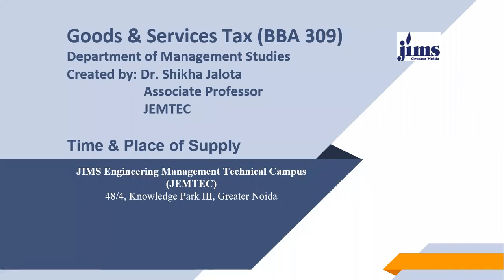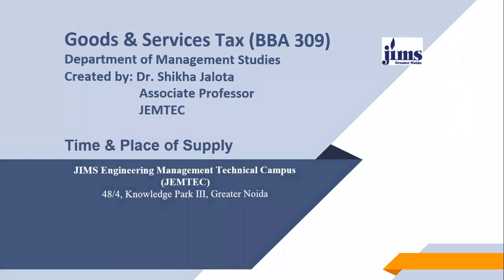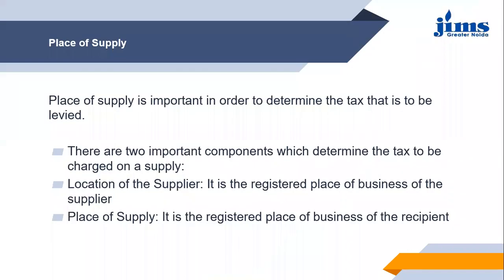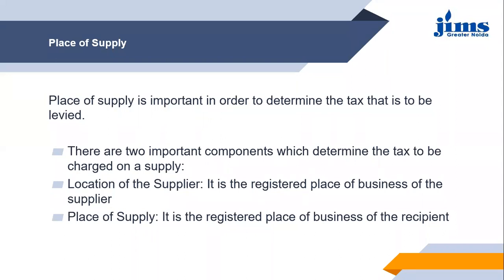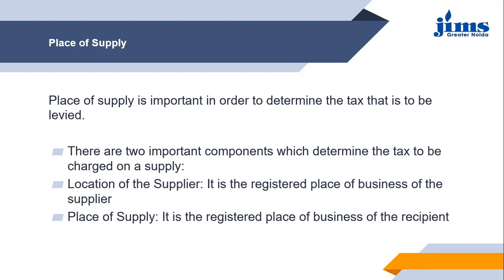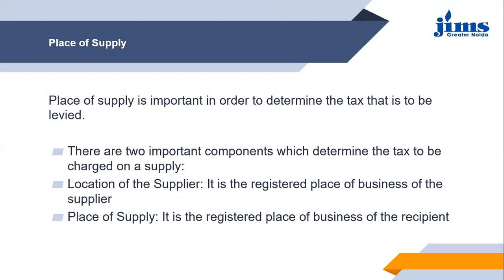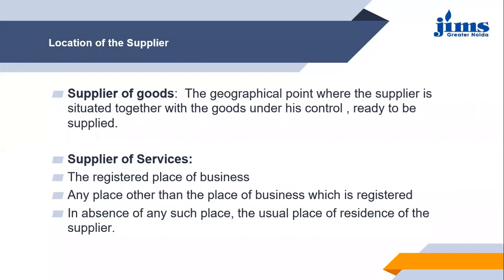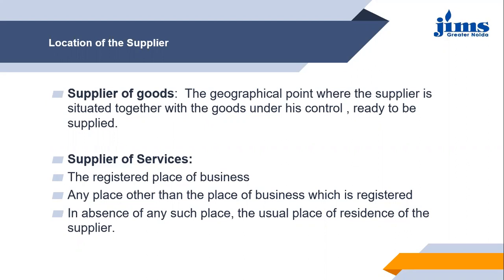GST Time & Place of Supply 1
GST Time & Place of Supply